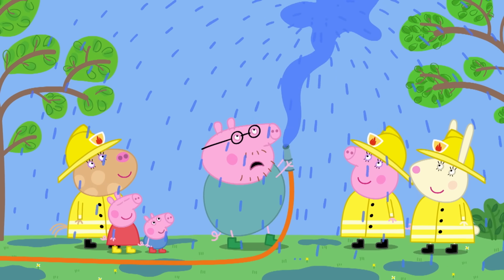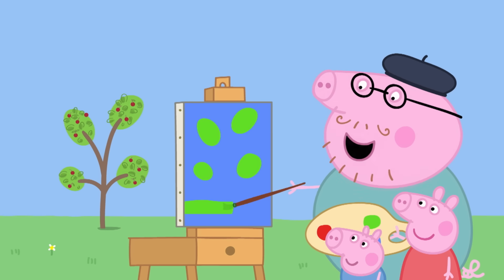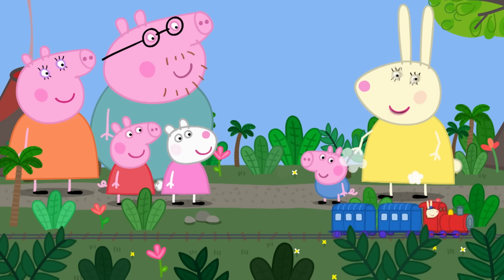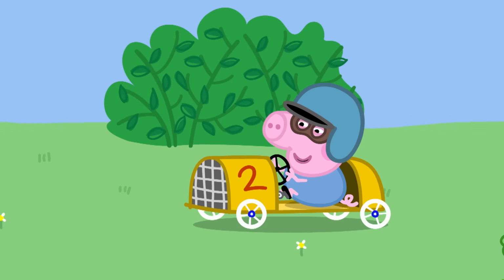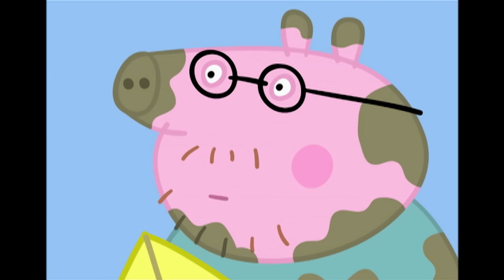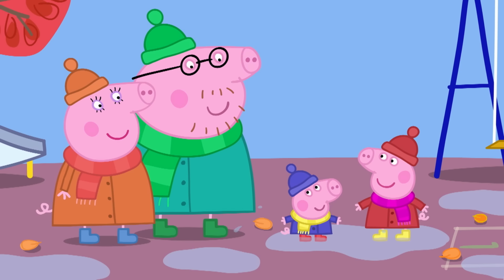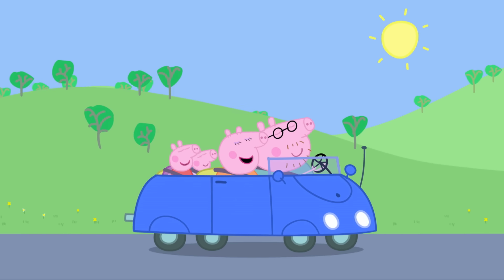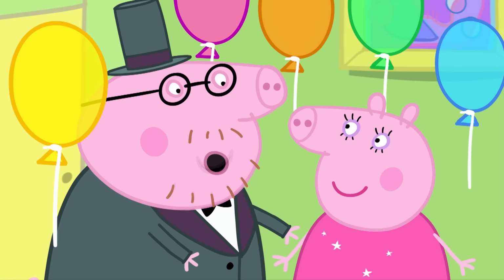Peppa Pig's Best Moments Ever! 🐷 | 60 Minute Compilation | Nick Jr.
Calling all Peppa Pig fans! Get ready for 60 MINUTES of Peppa Pig's funniest moments, silliest adventures, and most musical singalongs!